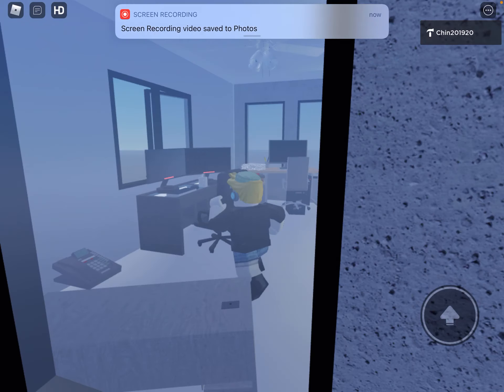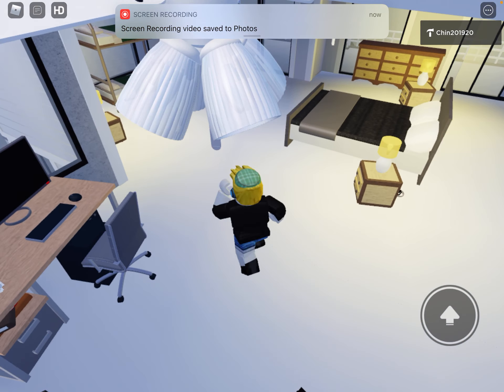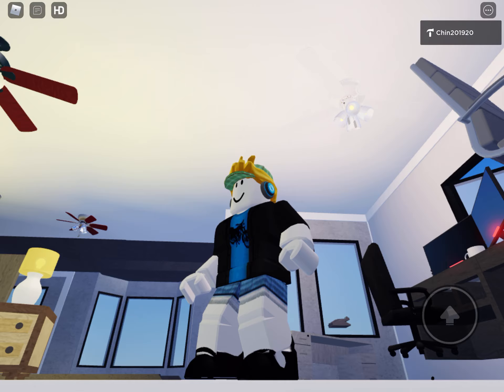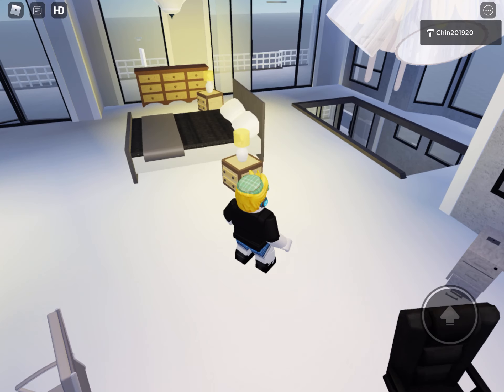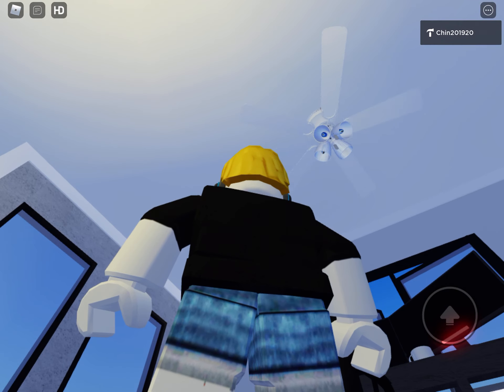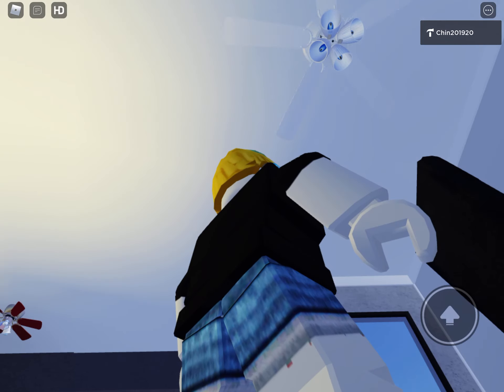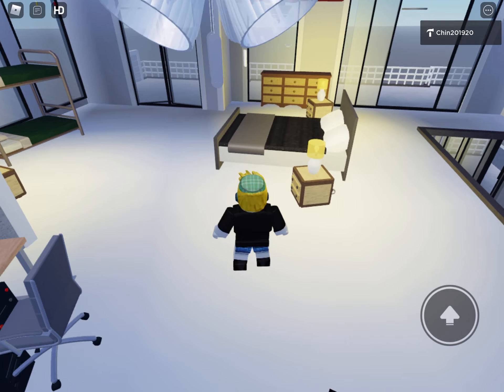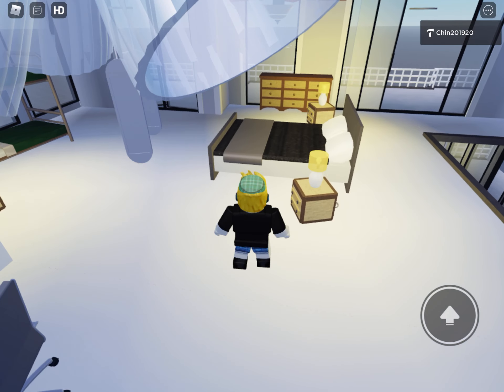52”Seagull hugger Ceiling fan in Roblox